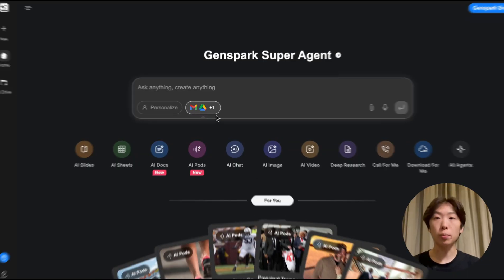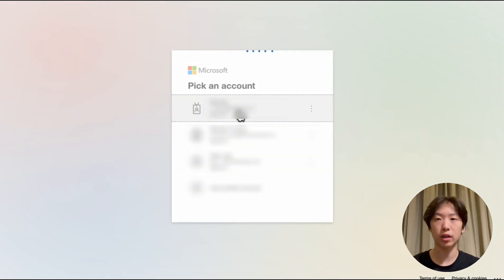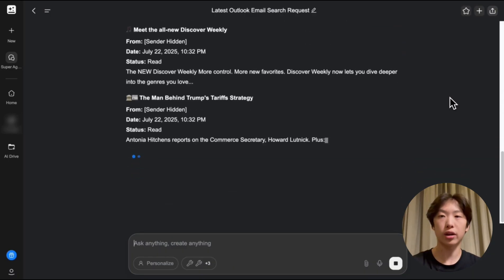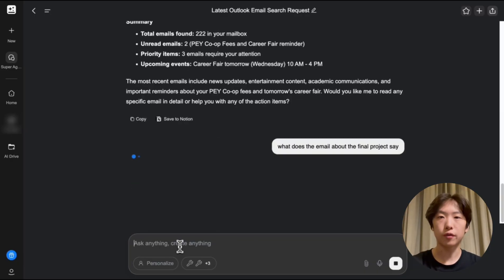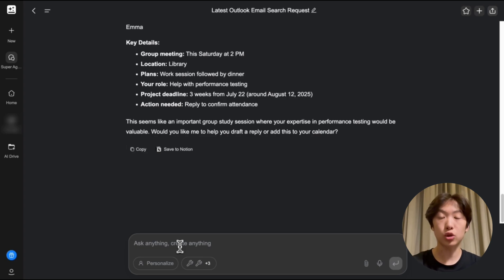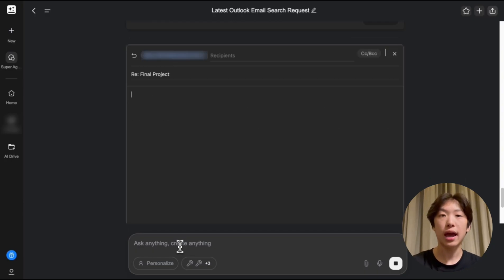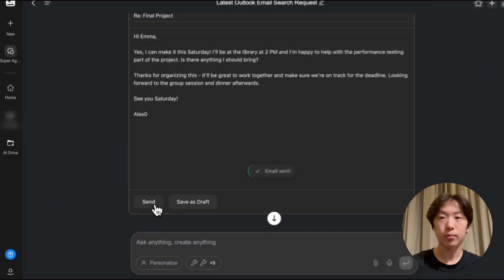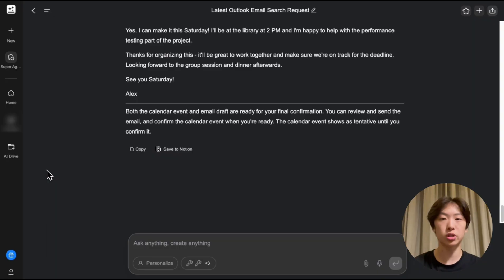How to manage my Outlook Email and Calendar with Genspark Super Agent?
Your inbox doesn't have to be chaos. Just spent 5 minutes setting up Genspark Super Agent with my Microsoft 365 account and honestly... this might be the productivity hack I've been looking for.

In this tutorial, I'll walk you through the exact setup process and show you how it handles everything from email summarization to auto-replies and calendar management. We're talking about going from messy inbox to organized responses and scheduled meetings - all without opening a single new tab.

If you're tired of email taking over your day, this integration might be exactly what you need. Quick setup, immediate impact.

Let me show you how it works step by step.
0:00 - How to setup
0:29 - Outlook Email summarization to auto-replies
1:36 - Outlook Calendar management